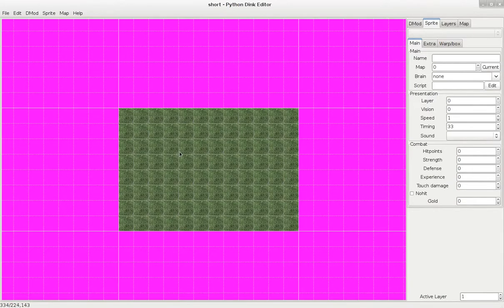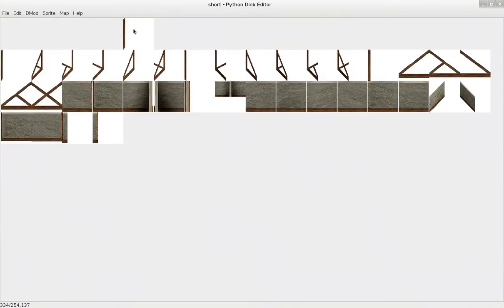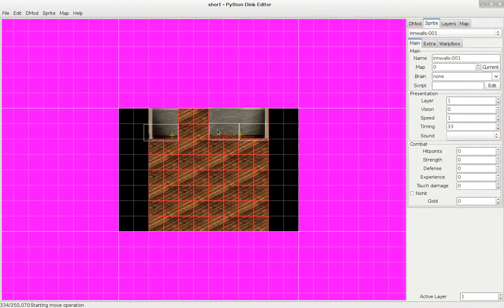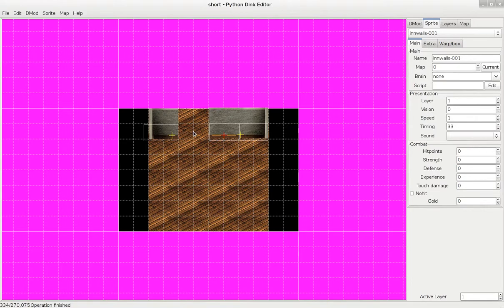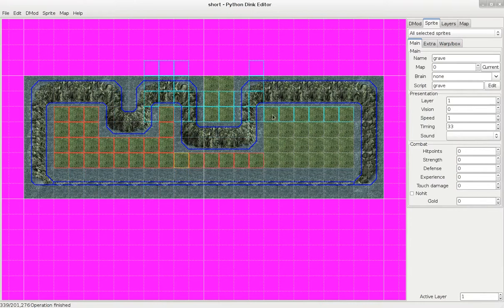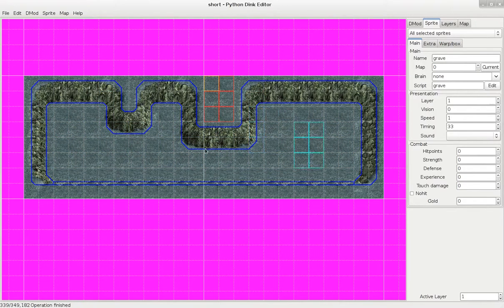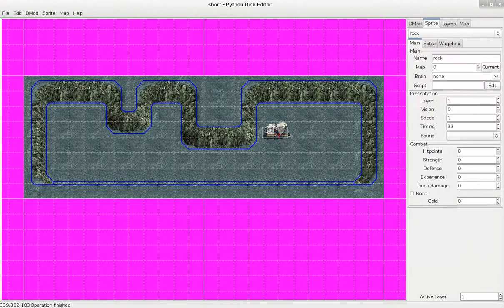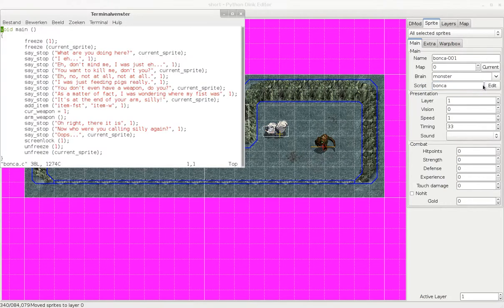Creating a DMod with PyDink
This is a demonstration of some of the features of the PyDink editor, by creating a short DMod with it. I focus on seven cool features, which may inspire you to try it out.